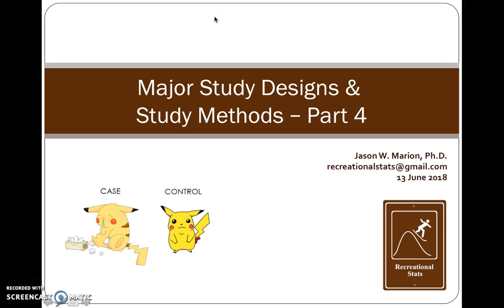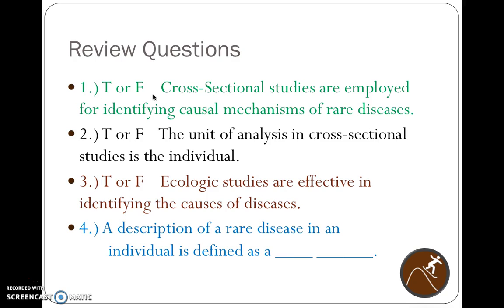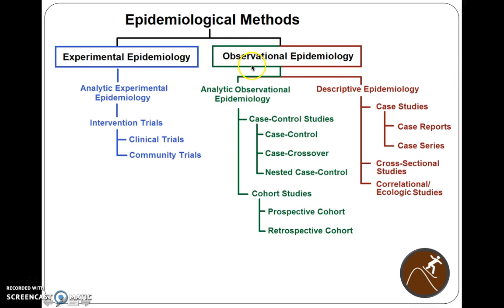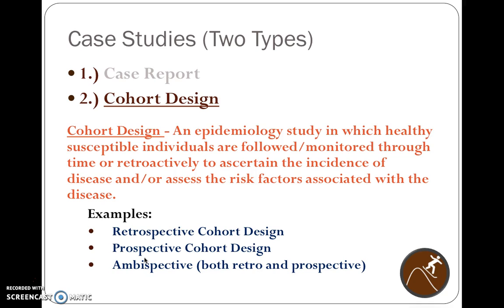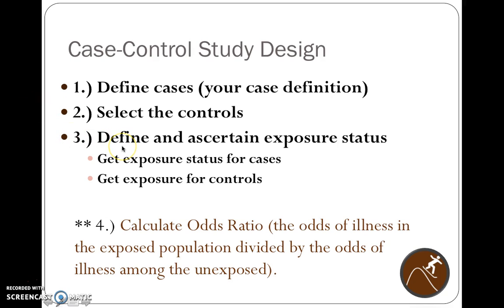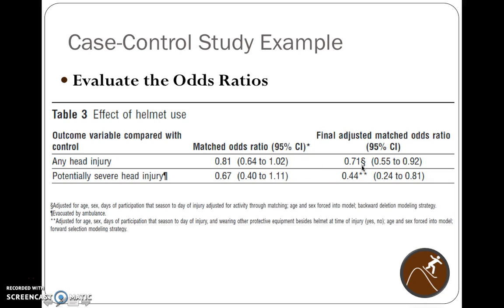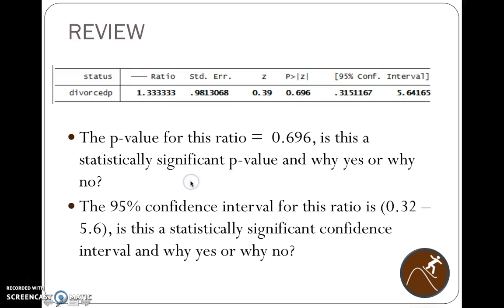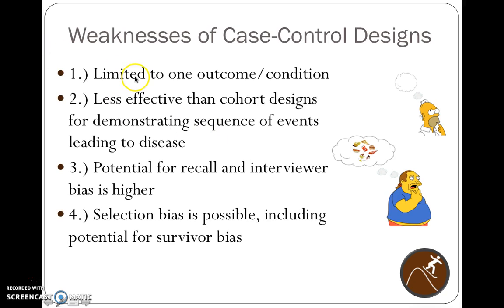Major Health Sciences Study Designs - Part 4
The Case-Control Study Design